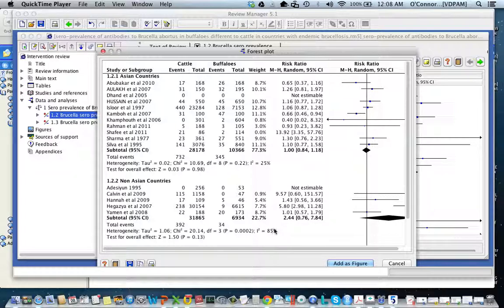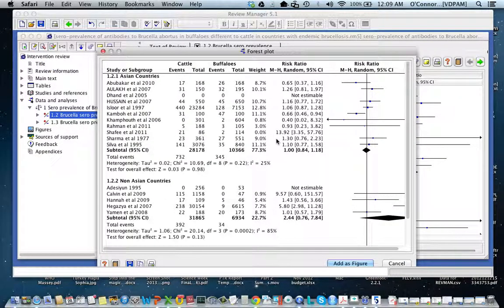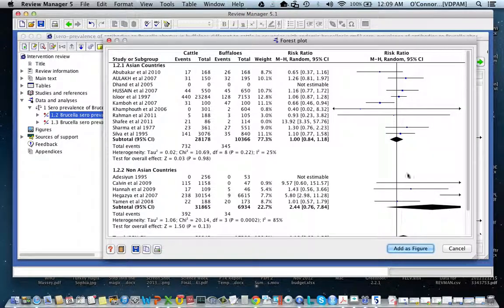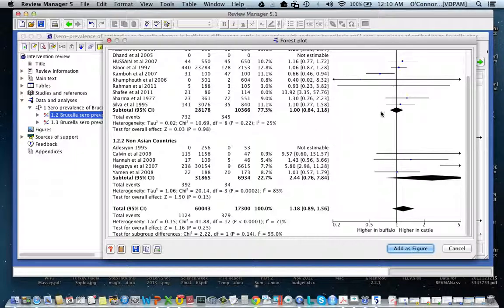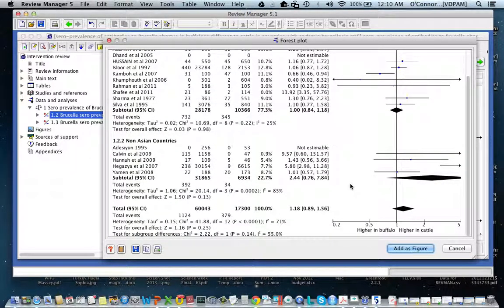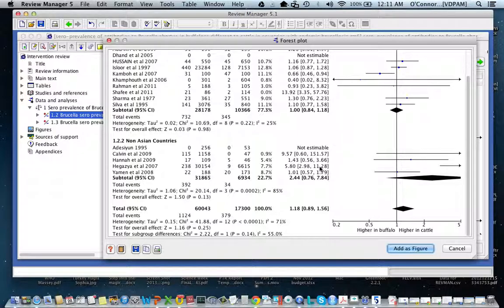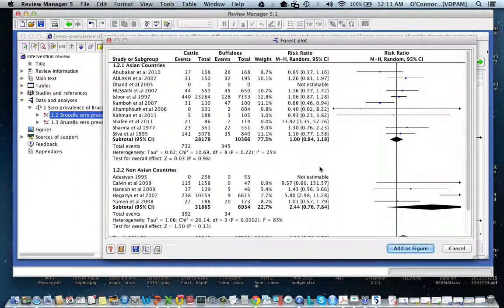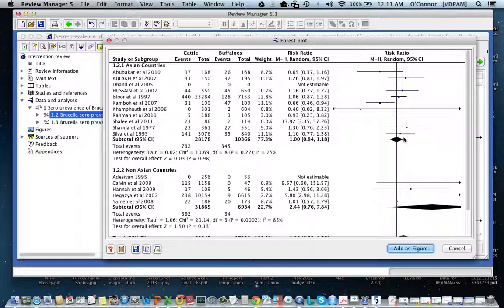Brucella Subgroup non-Asian